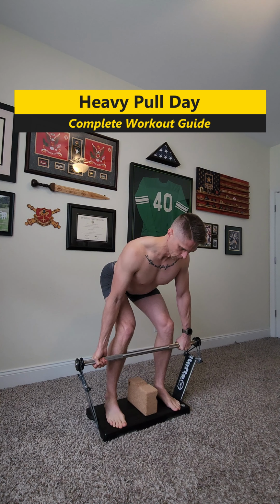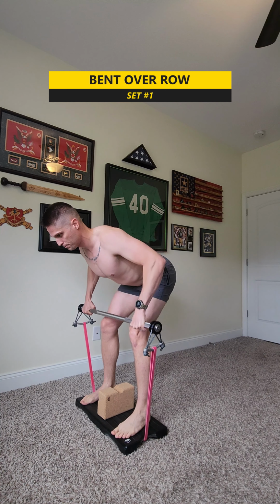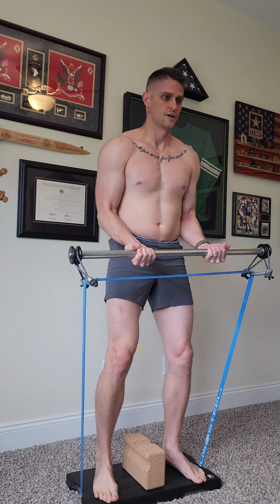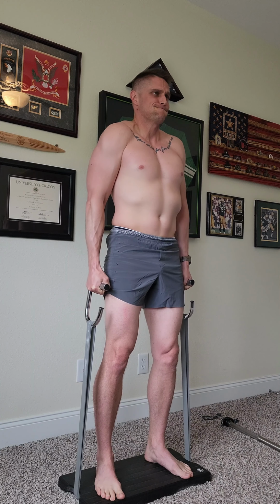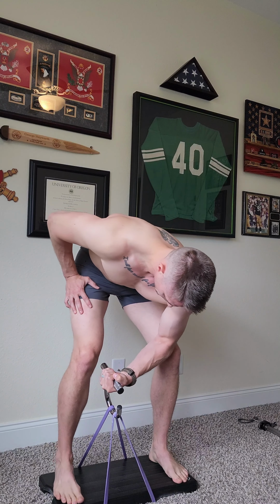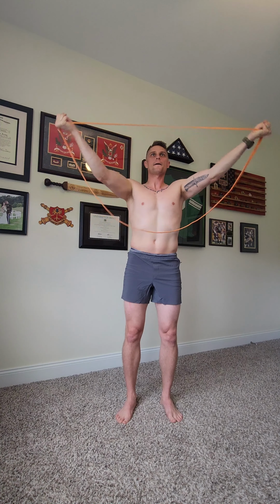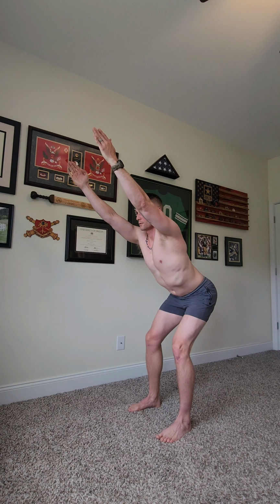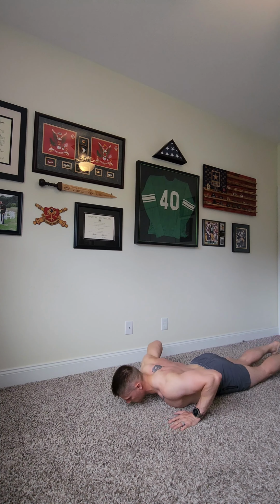Heavy Pull Day: Complete Workout Guide | Narrated Tips and Tricks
In this video I'm going to go through my entire Heavy Pull Day workout routine with commentary on each exercise to give you tips and tricks for maximizing your workout. This workout regimen emphasizes a lot of work on deadlift and then secondary pull exercises like rows and curls. The total workout takes me 45-60 mins with 2-3 mins of rest in between sets. I think this is optimal to ensure you get the maximum amount of work in per set. This is routine is a pretty good amount of volume and gives you an excellent opportunity for hypertrophy. Push hard, work hard, be safe. Never compromise your form especially on Deadlifts.

The workout sets are as follows:
Deadlift 1 x Max Reps (Difficult but Doable Band)
Band Pull Aparts (Downward Pull) 1 x Max Reps
Band Pull Aparts (Lateral Pull) 1 x Max Reps
Founder Complex 1 Rotation
Back Extensions 1 x 15
Adductor Assisted Back Extension 1 x 20-30sec Hold

The system utilized for this workout is Harambe System

Track 1: Infraction- Full Speed
Track 2: Infraction- Riders
Track 3: Infraction- Synergy
Track 4: Infraction- Gym Class